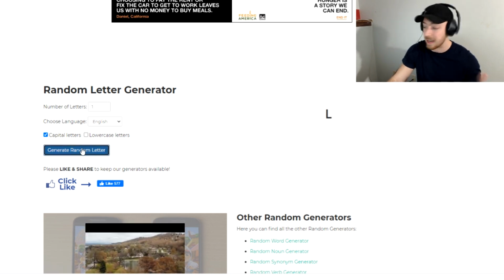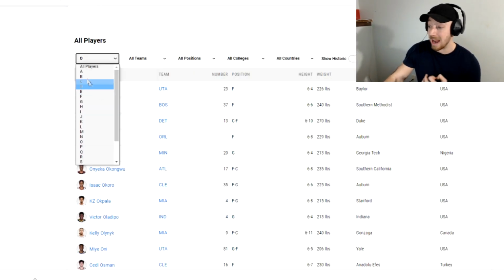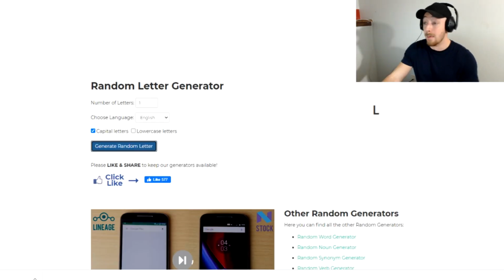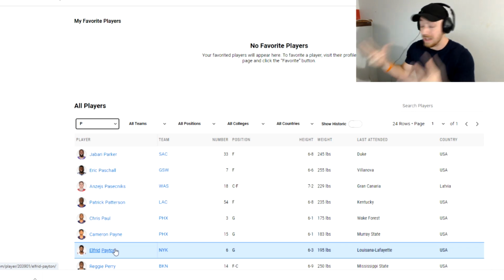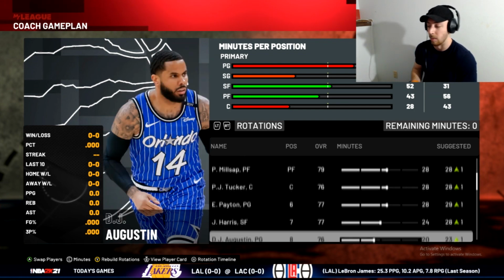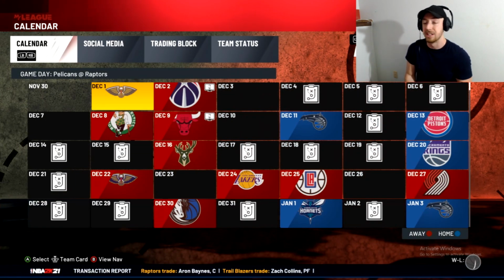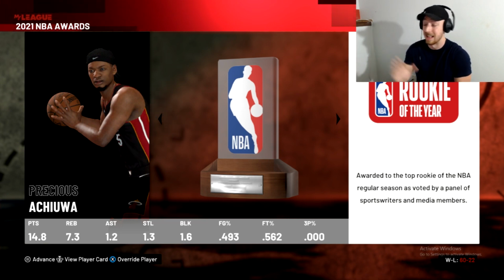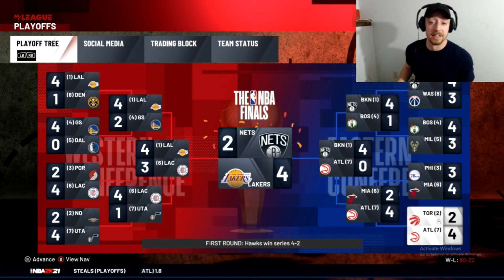The ALPHABET Rebuilding Challenge in NBA 2K21! | NBA 2K21 Rebuild Marathon #1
Hopefully the first of many NBA 2k21 Rebuilding Challenges to be coming to the channel throughout the course of NBA 2K21. I have started the running idea of a season for these rebuilds, titled the "Rebuild Marathon". In this one today, we are doing the alphabet rebuild! Let me know what you guys think.

Give me some ideas in the comments for other NBA 2K21 Simulations and NBA 2K21 Rebuild Challenges in the future.

Thank you so much for the support guys, and I'm glad to finally be back.